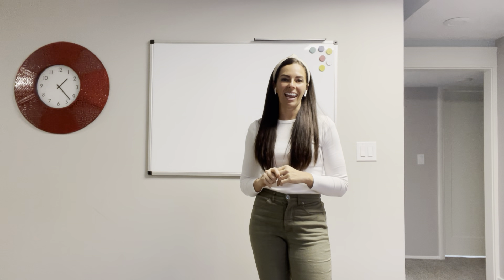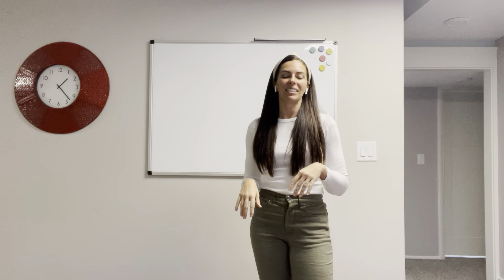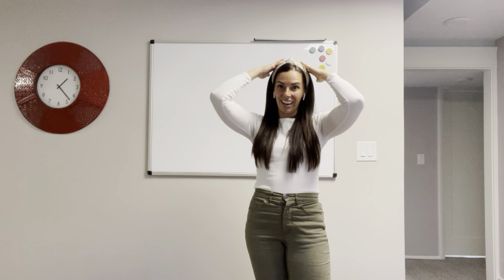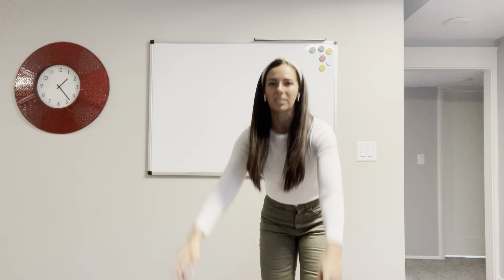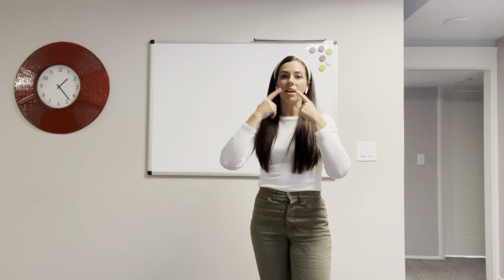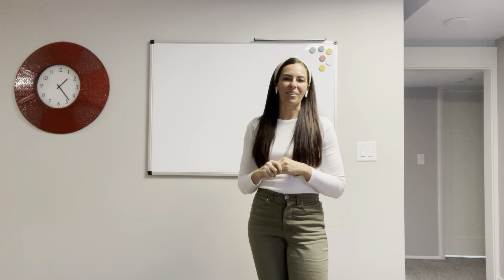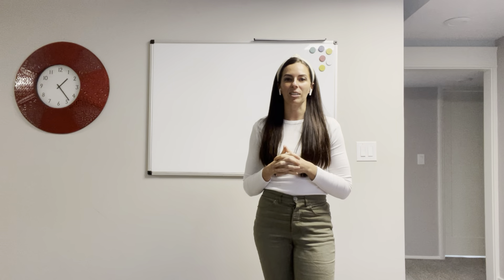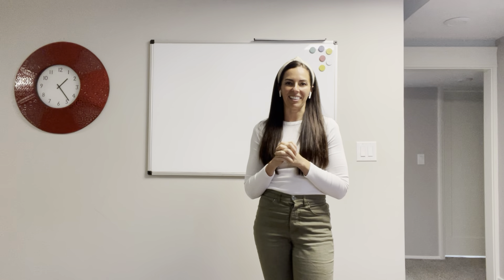Head Shoulders Knees and Toes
Teach the primary song Head, Shoulders, Knees and Toes in singing time or nursery using these actions.  Find more details about singing this song in singing time or nursery